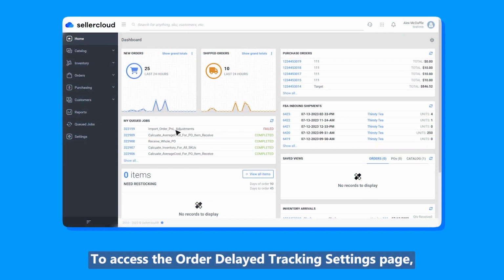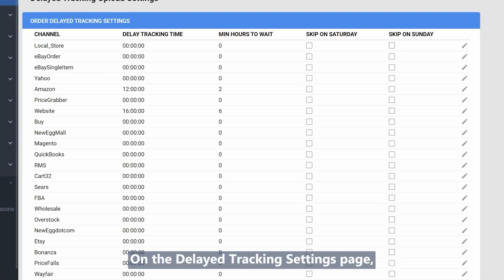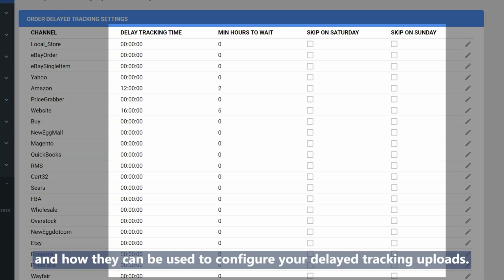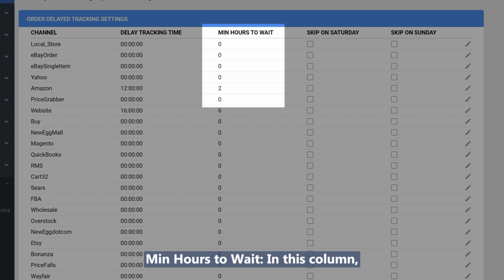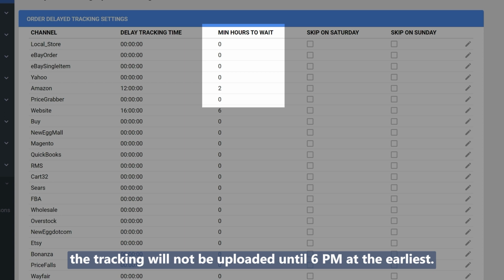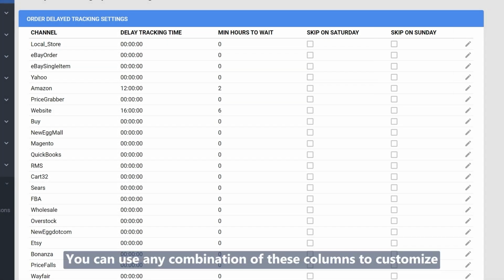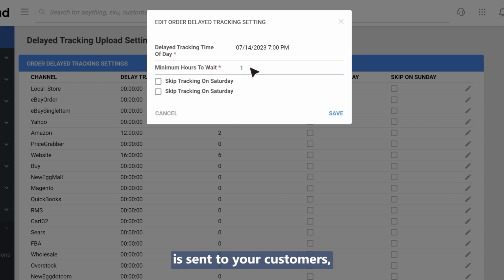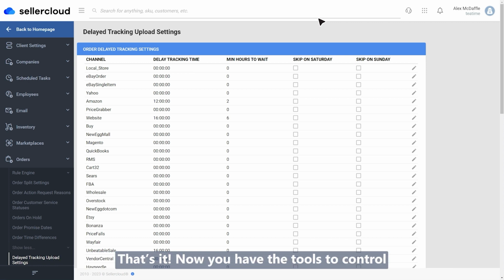Delayed Tracking Upload Feature | Sellercloud Tutorial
Learn how to configure the Delayed Tracking Upload feature in Sellercloud to ensure that only active tracking information is sent out and made available to your customers.

To access the Order Delayed Tracking Settings page, follow these steps:

► Navigate to "Settings" and click on "Orders."
► Scroll down and click on "Delayed Tracking Settings" to access the configuration page.

On the Delayed Tracking Settings page, you'll see a grid displaying all your channels, including the ones you have not enabled. This configuration is client-wide, meaning it affects all orders in the marketplace, regardless of the order company or customer.

Now let's take a closer look at the columns in this grid and how they can be used to configure your delayed tracking uploads.

Delay Tracking Time: This column allows you to set a specific time of the day, after which tracking upload will be allowed. For example, if your carrier picks up orders at 6 PM, you can set the time to 7 PM to ensure all tracking numbers are scanned and activated before being sent to the marketplace.

Min Hours to Wait: In this column, you can specify a minimum amount of hours between entering the tracking information into Sellercloud and sending it to the marketplace. For instance, if you set it to 2 hours and you ship an order at 4 PM, the tracking will not be uploaded until 6 PM at the earliest.

Skip on Saturday: This option prevents tracking from being sent on Saturdays.

Skip on Sunday: Similarly, this option prevents tracking from being sent on Sundays.

You can use any combination of these columns to customize the delayed tracking upload settings for each channel. Let's say you want to set a specific time for tracking upload and also have a minimum waiting period. Here's how you would do it.

In this example, any orders shipped after 6 PM will not be sent with the delayed feed because less than 1 hour would have passed.

This ensures that only active tracking information is sent to your customers, avoiding any confusion caused by tracking numbers that have not yet been picked up by the carrier.

If you require more detailed tracking rules tailored to your specific needs, you can always contact Sellercloud Support and make a request.